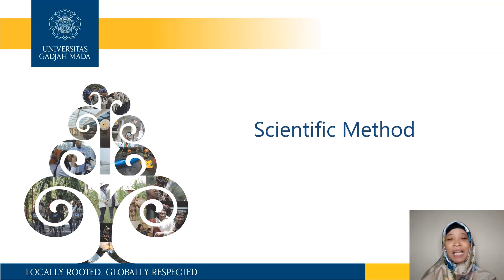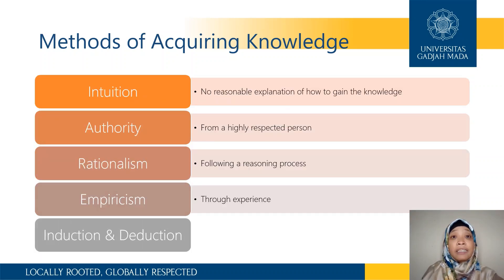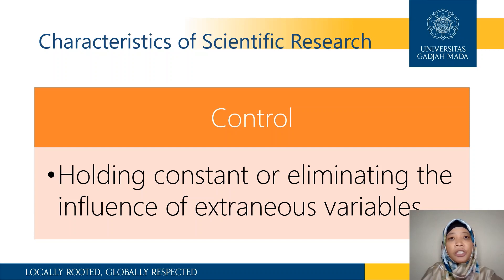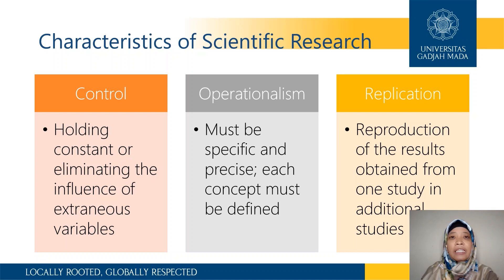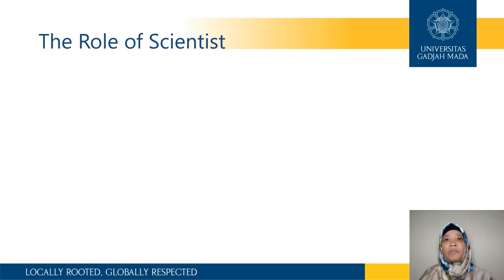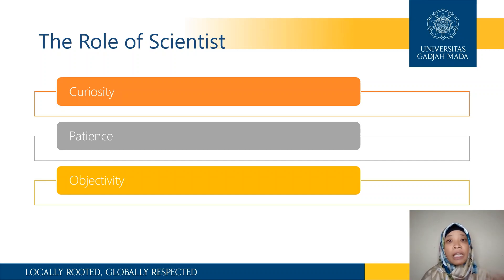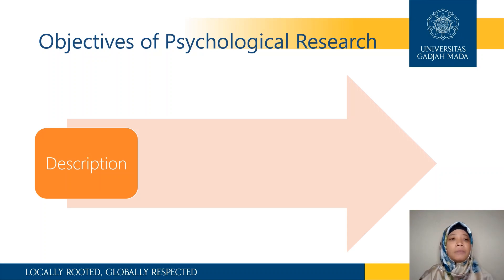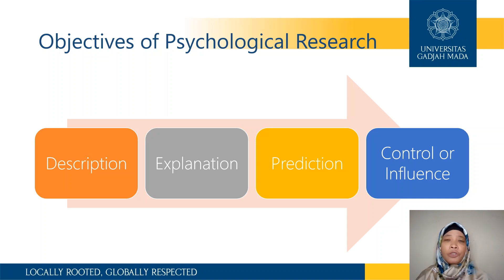Scientific Method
This video describes characteristics of scientific methods.